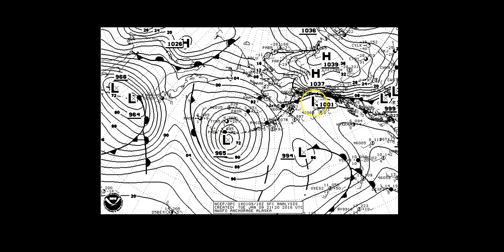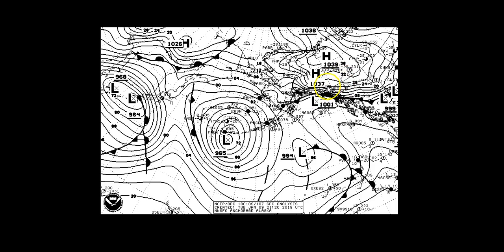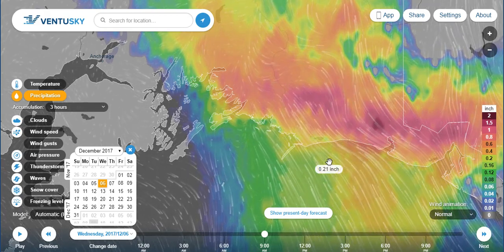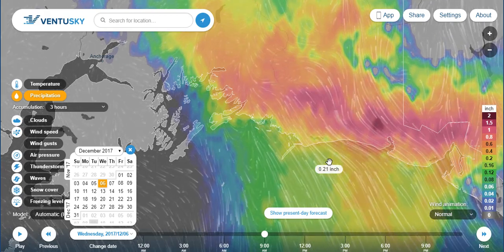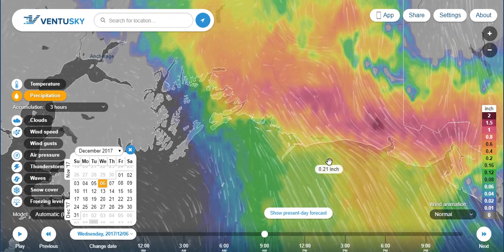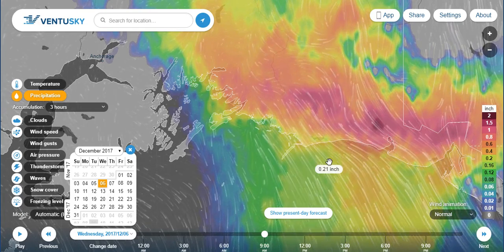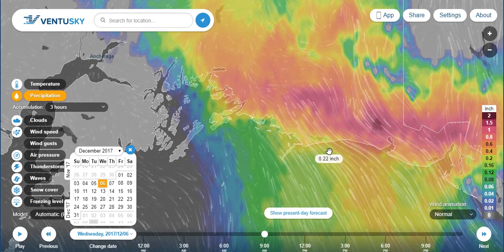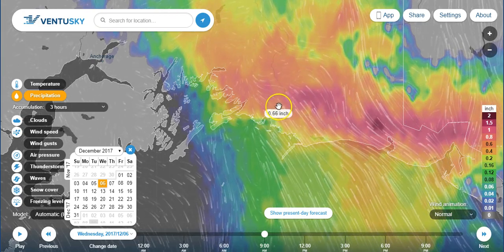Weather Patterns in Alaska